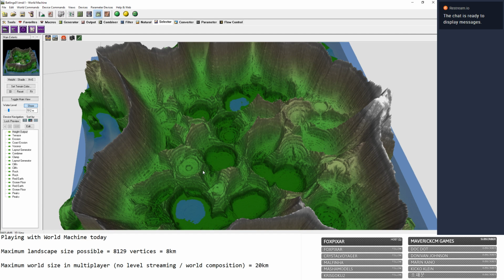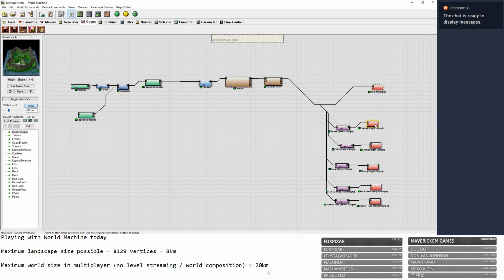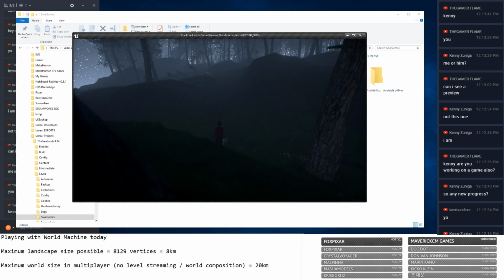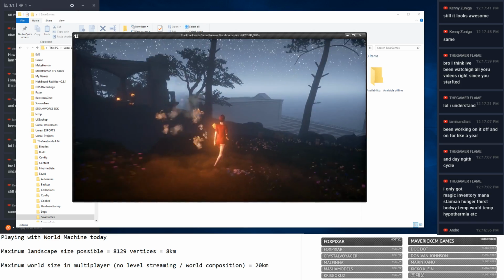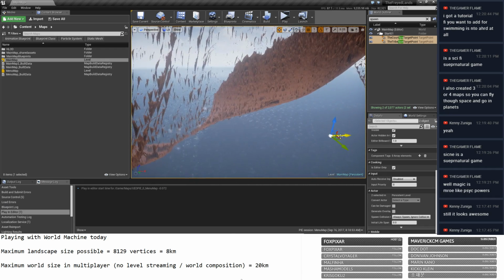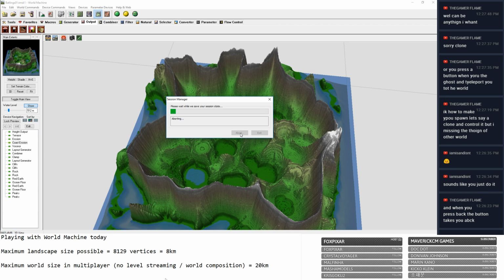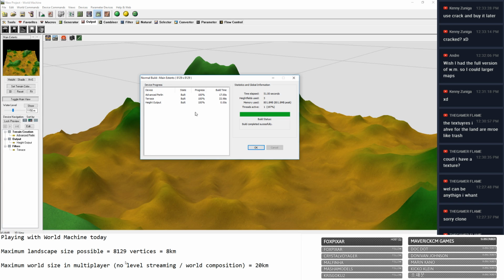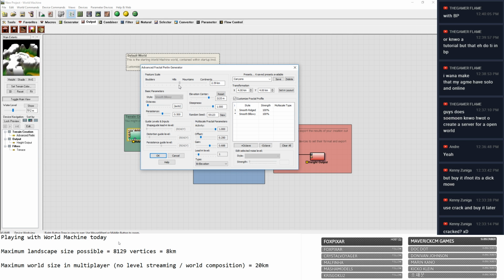UE4 MORPG TFL: Playing with World Machine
Experimenting with large map sizes.

The Freyed Lands has multiplayer inventory with usable items (torches), equippable items, world/hand item save, pickup/drop, NPC control of PCs when they log out, and more!

Please consider donating through the YouTube card or at either of these links!

Check out my debut feature-length film "Engrams" which I signed to Global Genesis Group for worldwide distribution!

Theatrical world premiere, Thursday August 3rd at the San Antonio Film Festival!